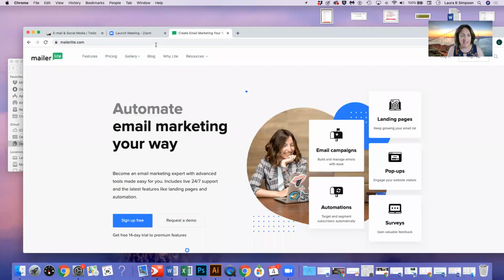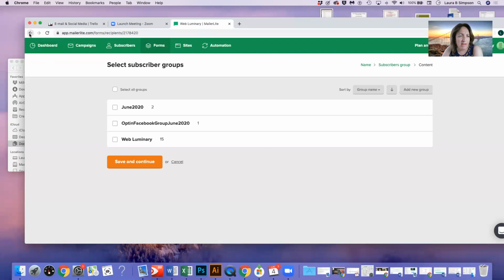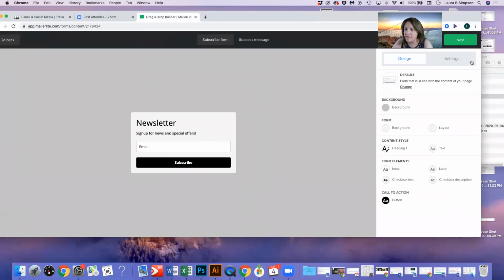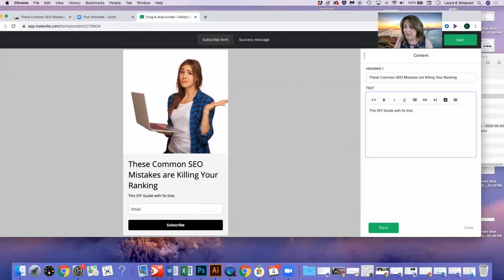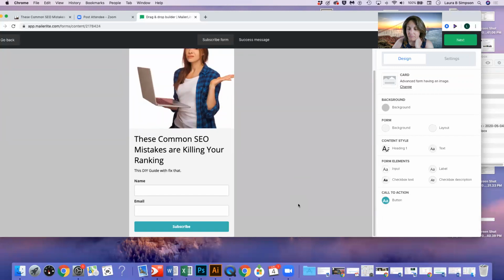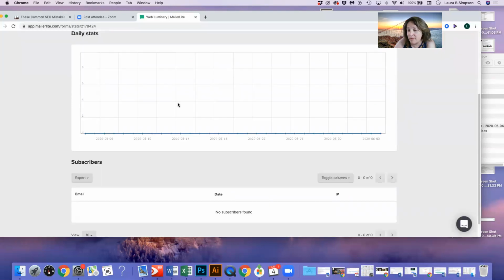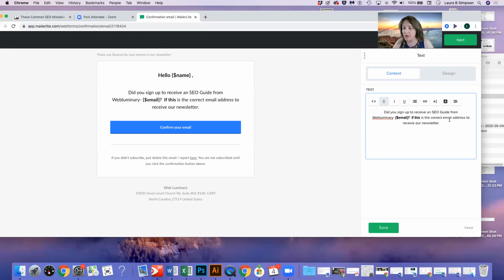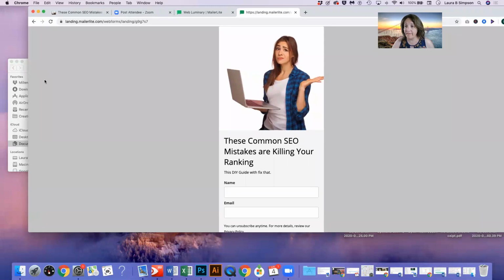How to create a Mailer lite form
Here I create a Mailer lite embedded form.